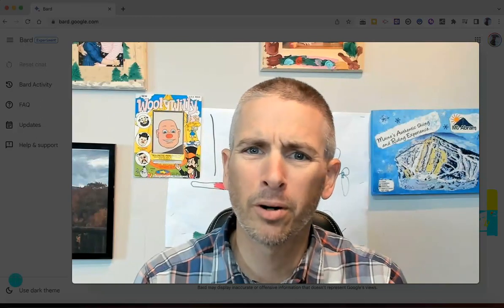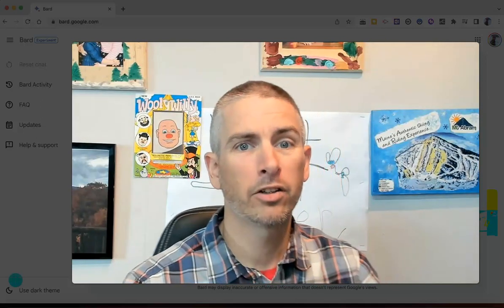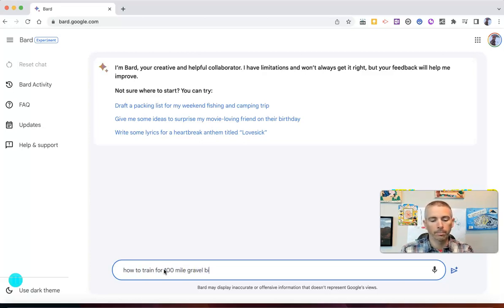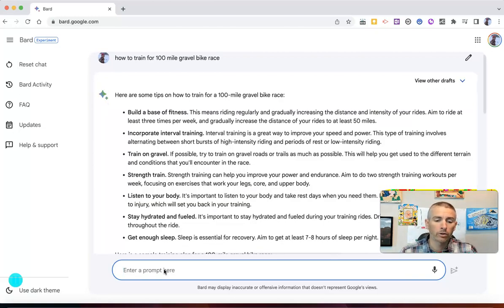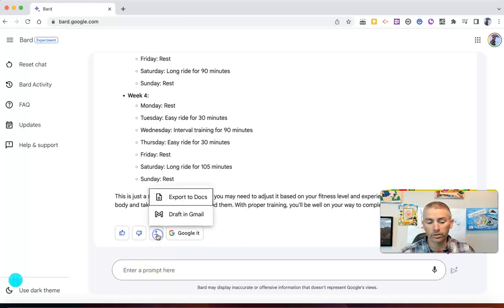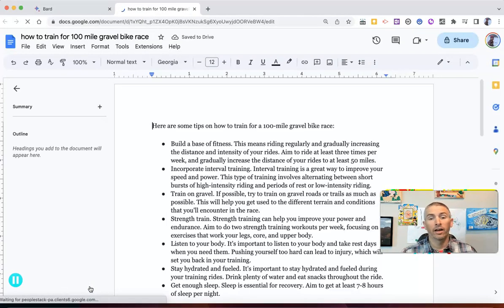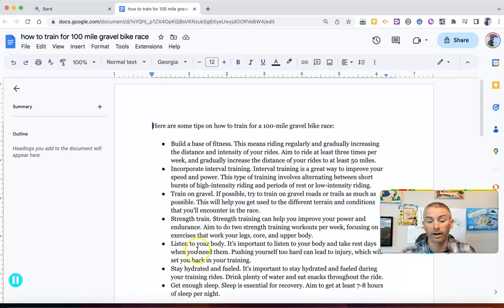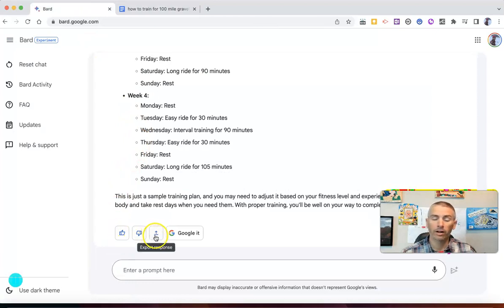New Google Bard Feature!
The latest update to Google Bard makes it easier than ever to move a chat transcript into a Google Document.

📔 50 Tech Tuesday Tips!
🏫 Take a course with me: 🏫